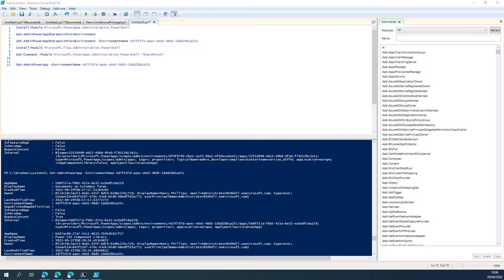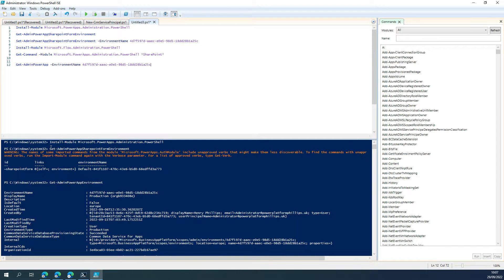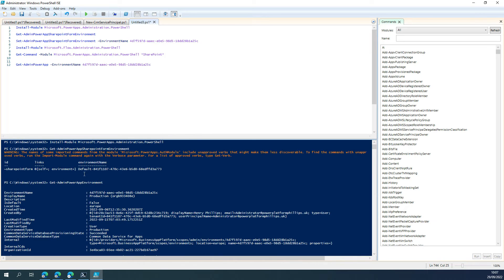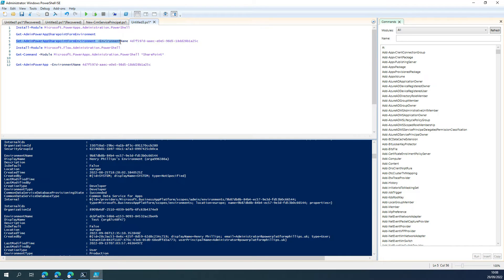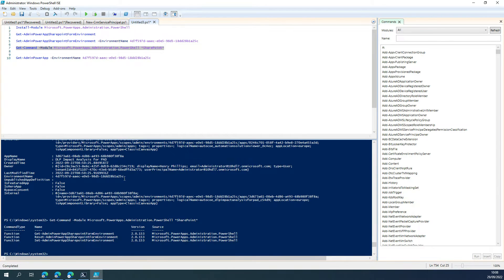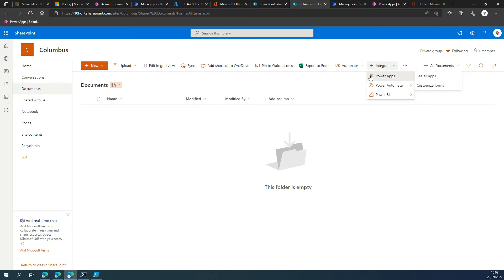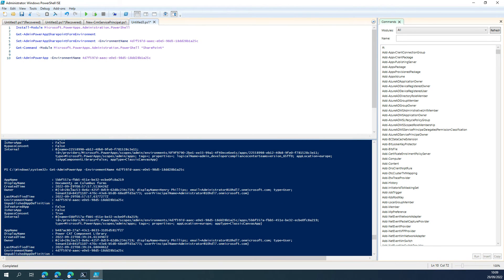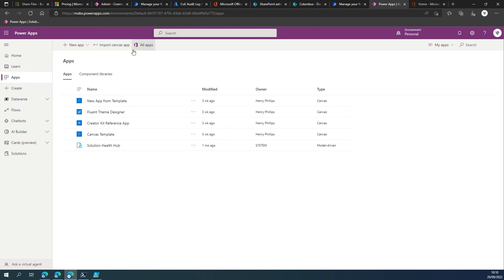Power Apps - Change SharePoint Custom Form Location to Production Environment of your choice